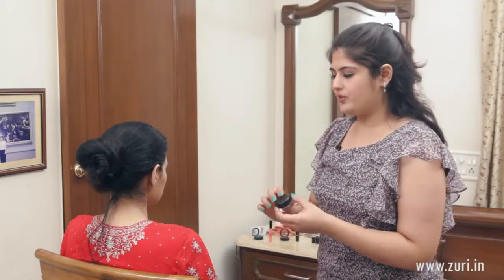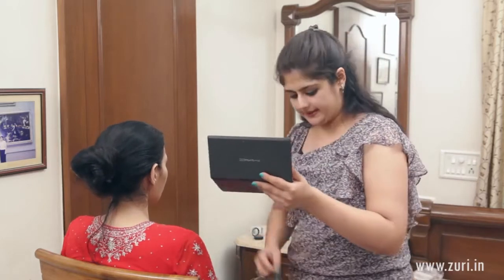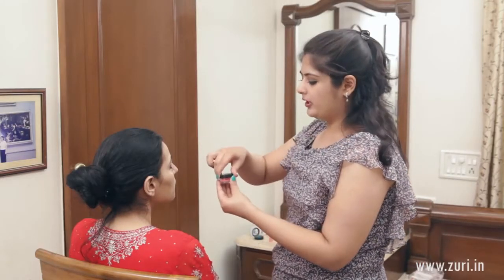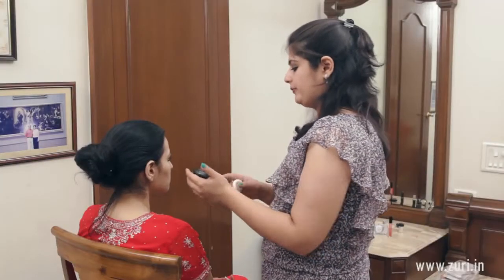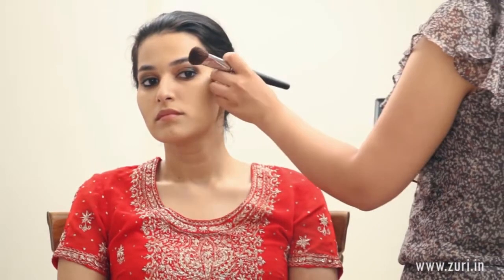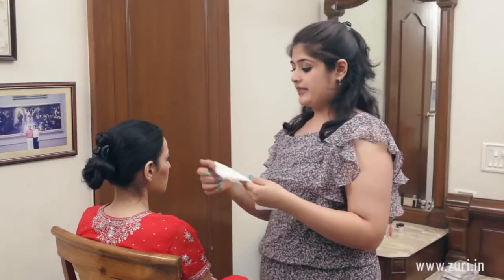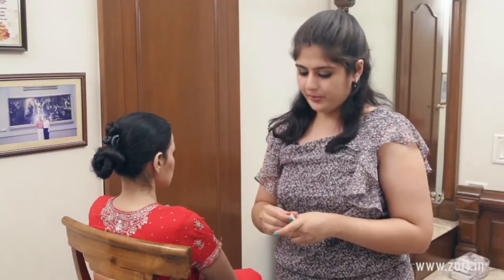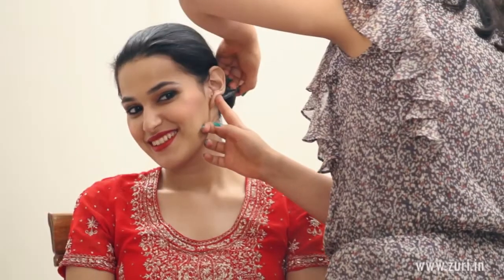How To Apply Indian Make up Tutorial - Glitzy Reception Look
There are several functions during a wedding when the Bride has to apply make up for a glamorous look. The Reception is one such occasion. The bride is often confused about the kind of make up that would suit her and accentuate her features. So we have a brilliant solution for brides who are not sure about what make up to wear for their Reception. Beauty expert Samaanta Dwivedi demonstrates the perfect glitzy Reception look for a Bride in a video for myShaadi.in!